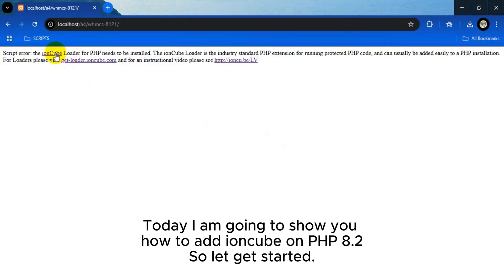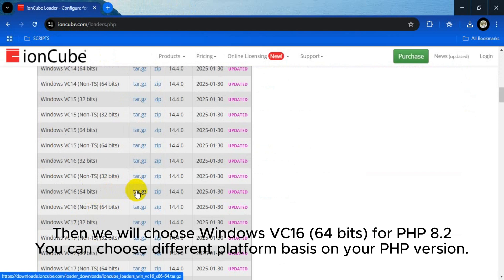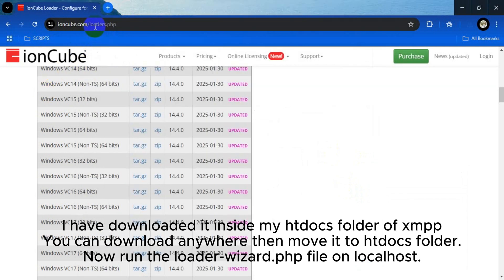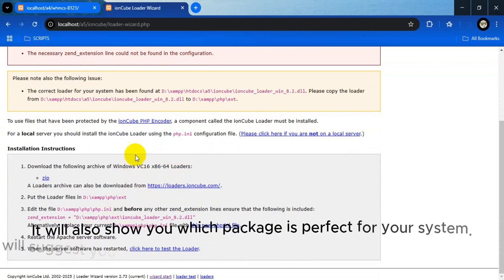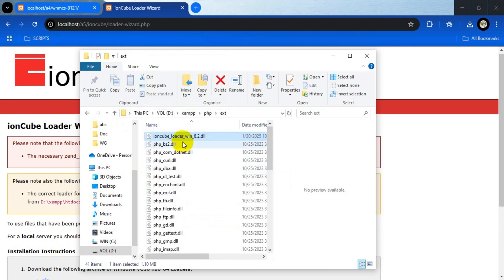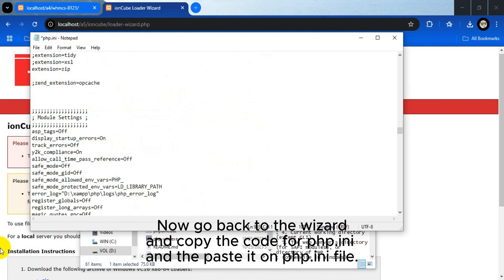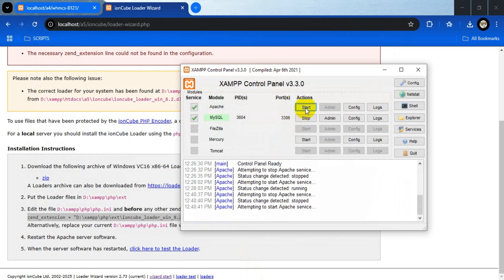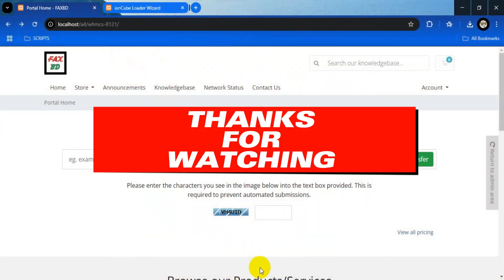ionCube Loader 14 for PHP 8.2 on XAMMP windows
Locations:
[xampp location]\htdocs\a5\ioncube
[xampp location]\php\ext

Used Code:
zend_extension = "D:\xampp\php\ext\ioncube_loader_win_8.2.dll"

Chapters:
0:00 Introduction
0:13 Download and Extraction
0:55 Process
2:32 Result